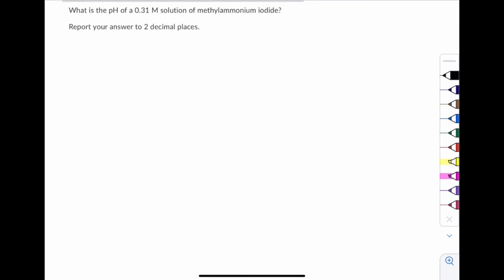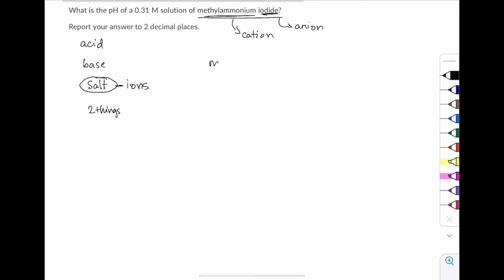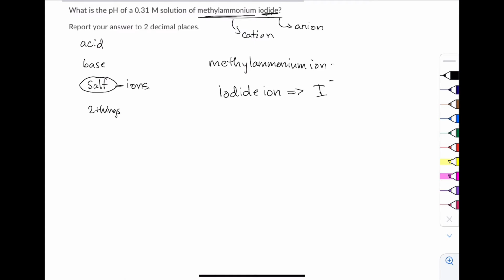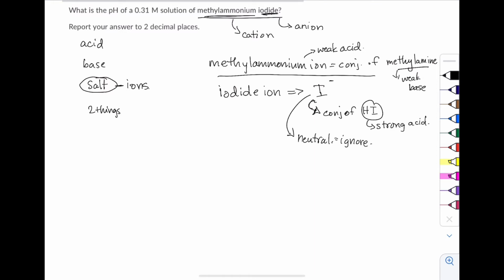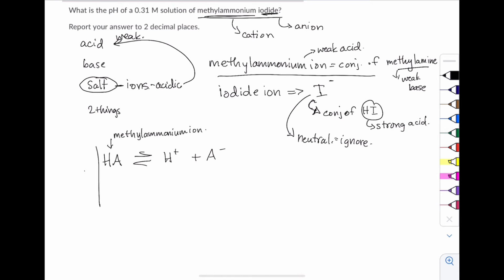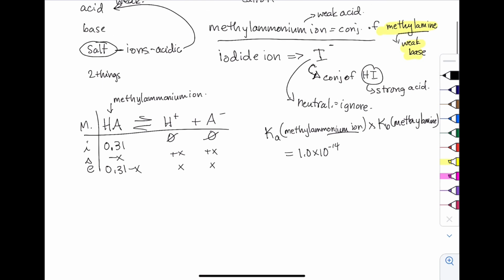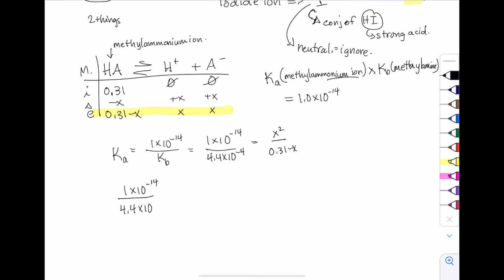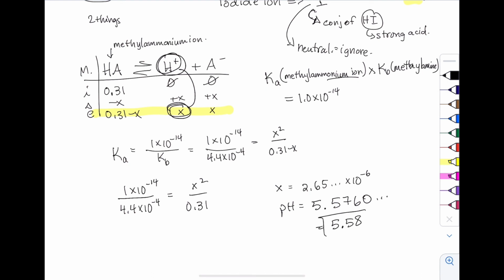What is the pH of.... a Salt